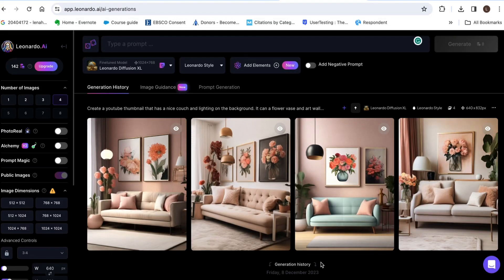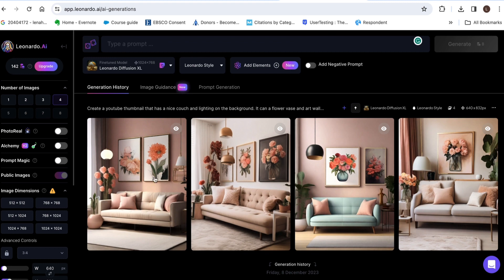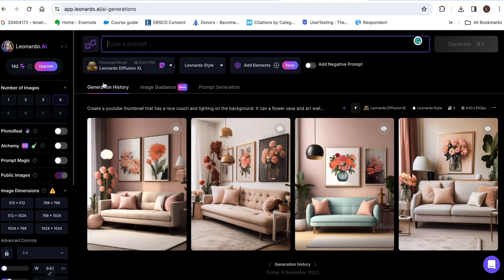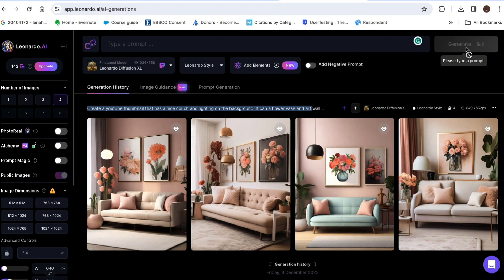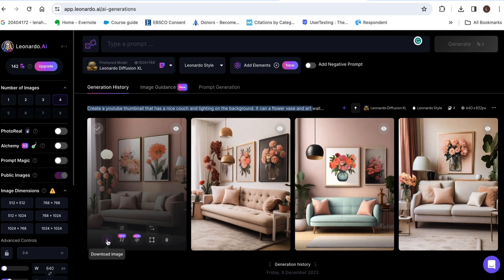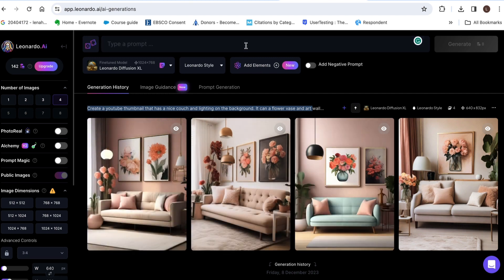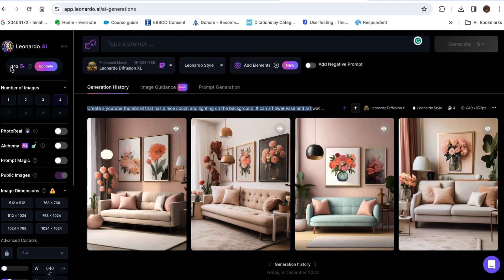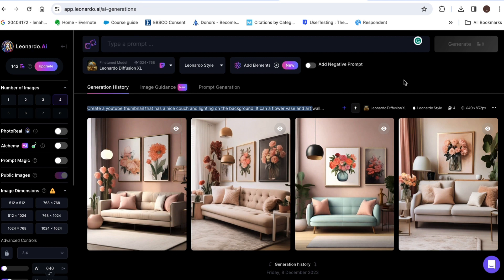Create your own unique virtual background for free